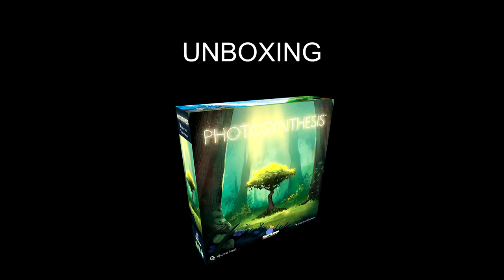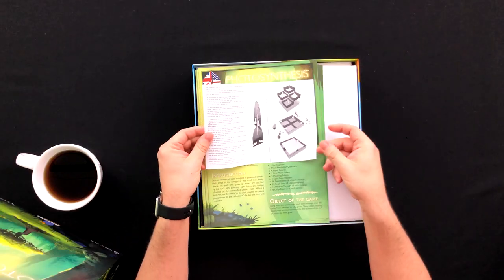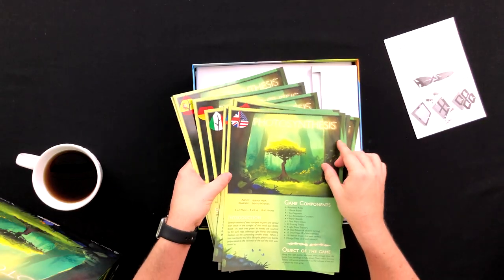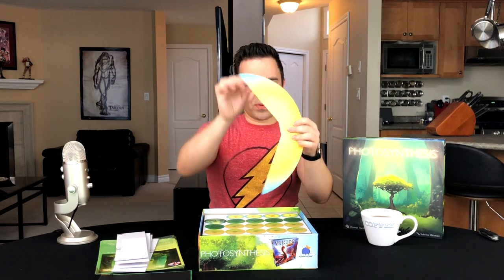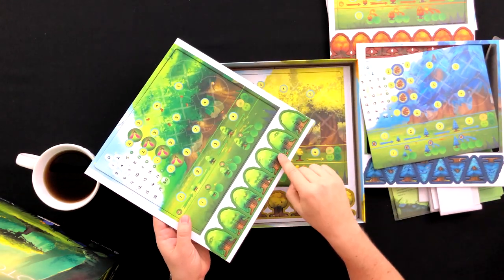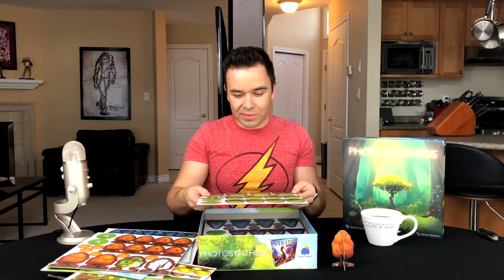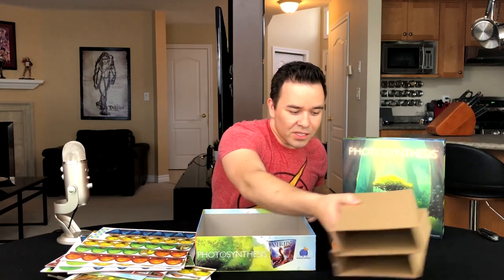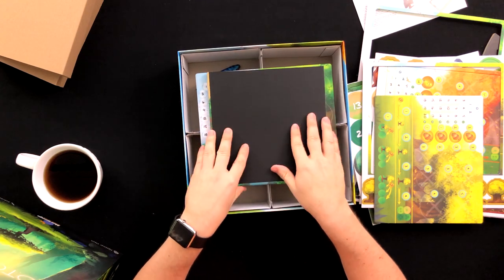Photosynthesis unboxing with Board Game Coffee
Today we are unboxing Photosynthesis by Blue Orange Games.

Designed by Hjalmar Hach

Photosynthesis is a 2-4 player game that is family friendly and playtime is 30-60 mins.

Send to:
Brittany Medeiros
RPO STONEYBROOK
LONDON ON N5X 0L5
CANADA

Join us weekly, as we explore new games, share the art of board games and may be even teach you a thing or two. Board Game Coffee’s mission is to celebrate the board game industry.

Man, this board game is violent!